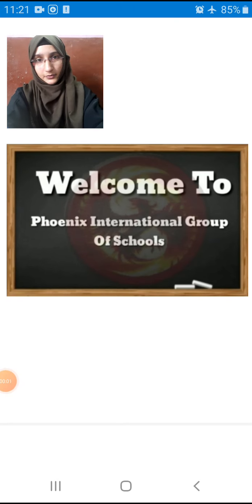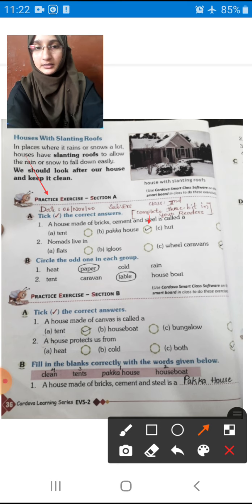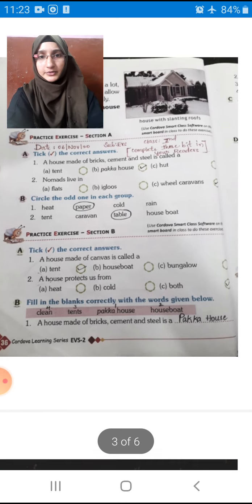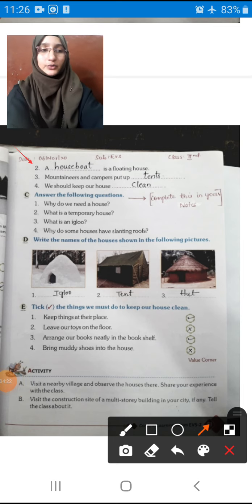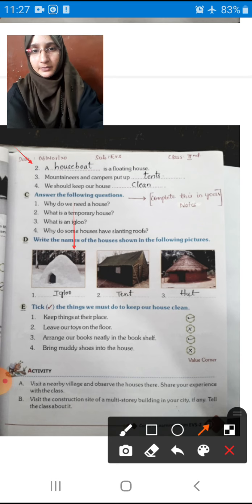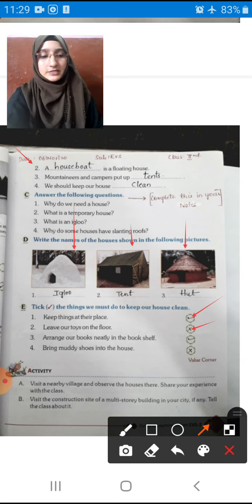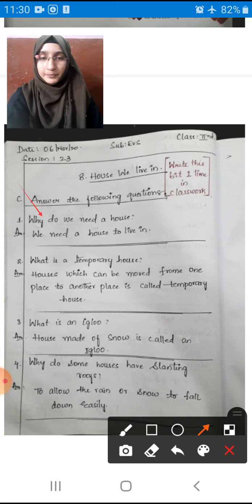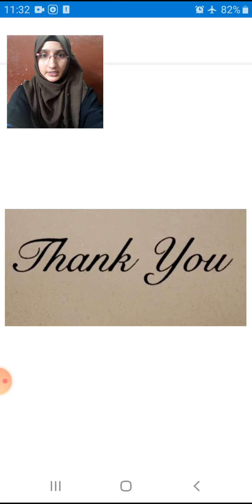2nd class / Evs / Day 21/ 03.sep.2021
2nd class / Evs / Day 21/ 03.sep.2021